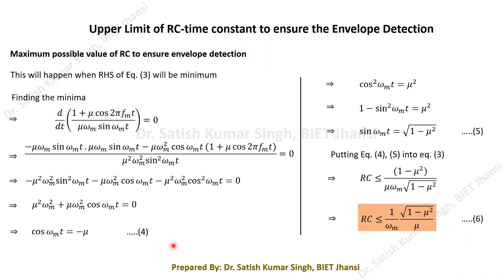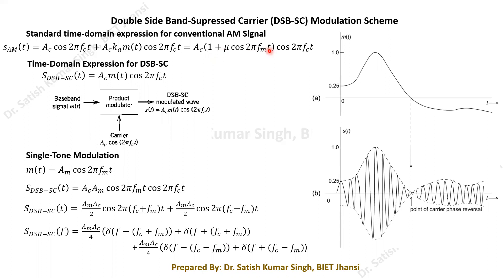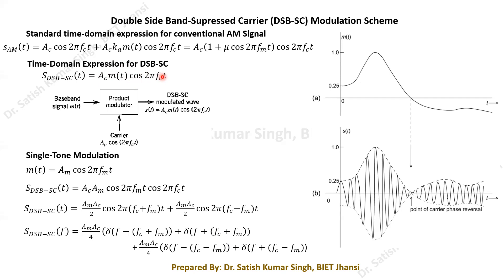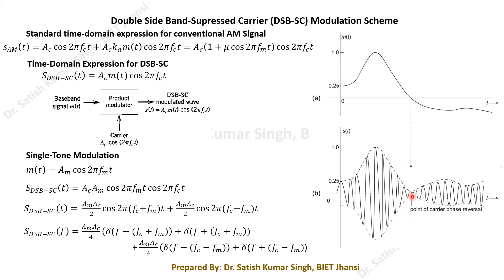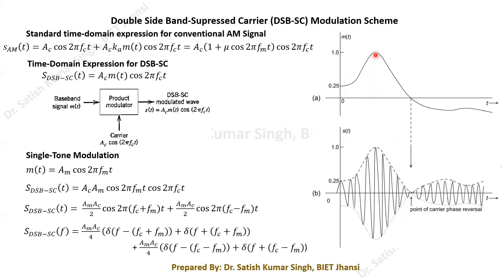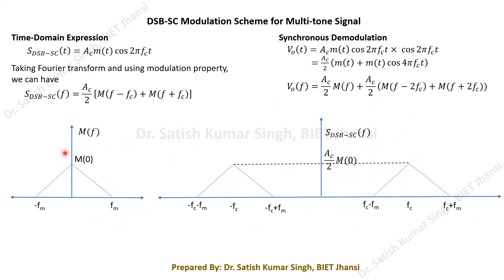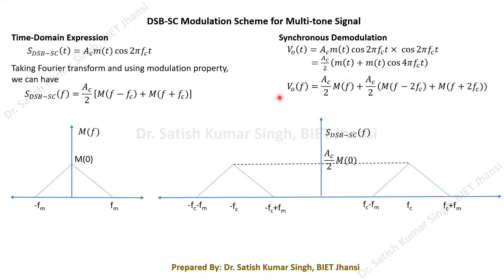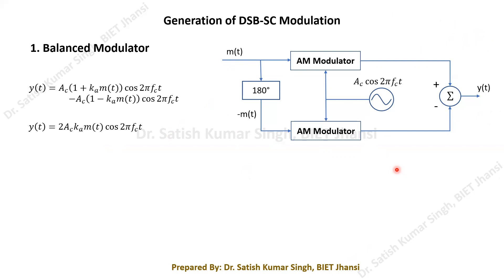Communication Engg| L9 | Double Sideband Suppressed Carrier Modulation | DSB-SC | Balanced Modulator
In this lecture, double side band suppressed carrier (DSB-SC) modulation scheme and its generation using balanced modulator has been discussed in detail.